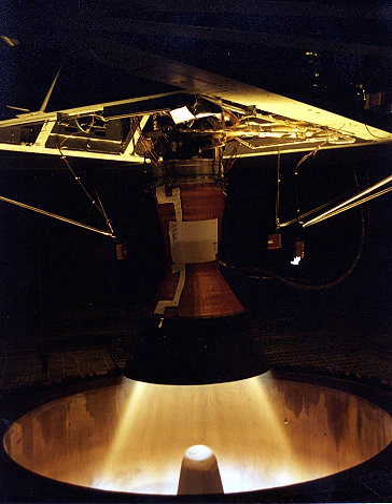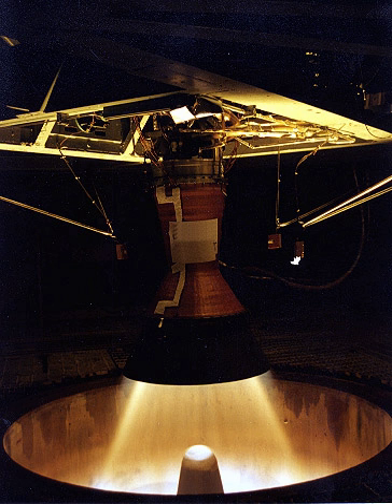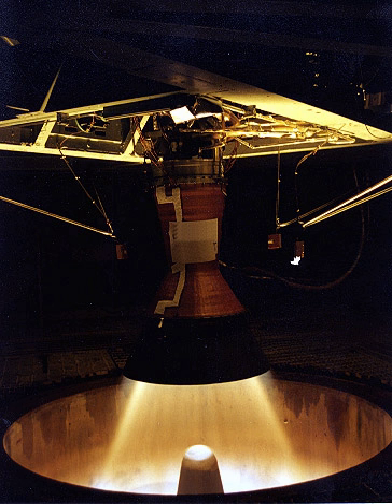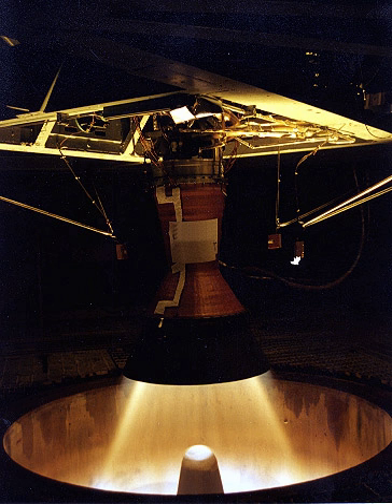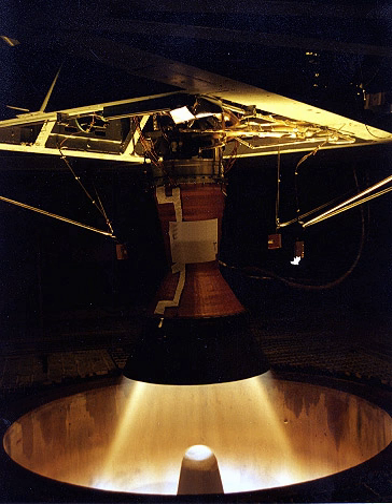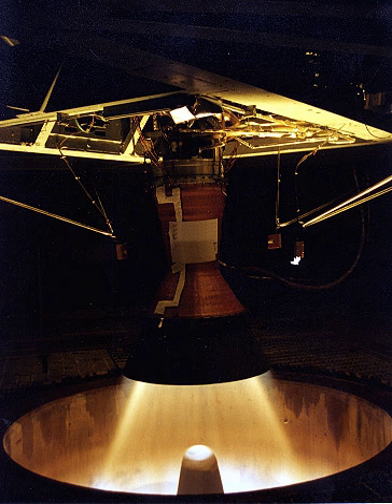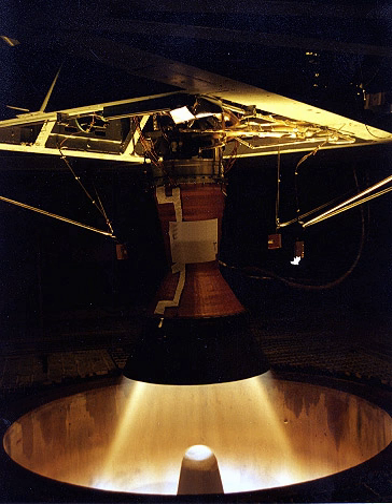Rocket engine test facility | Wikipedia audio article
00:00:44 1 Sea level tests
00:02:48 2 Altitude tests
00:03:56 3 Rocket ground test facilities
00:04:07 3.1 Test facilities in the United States
00:05:16 3.2 Rocket ground test facilities outside the United States

- Socrates

SUMMARY
A rocket engine test facility is a location where rocket engines may be tested on the ground, under controlled conditions. A ground test program is generally required before the engine is certified for flight. Ground testing is very inexpensive in comparison to the cost of risking an entire mission or the lives of a flight crew.
The test conditions available are usually described as sea level ambient or altitude. Sea level testing is useful for evaluations of start characteristics for rockets launched from the ground. However, sea level testing does not provide a true simulation of the majority of the operating environment of the rocket. Better simulations are provided by altitude test facilities.